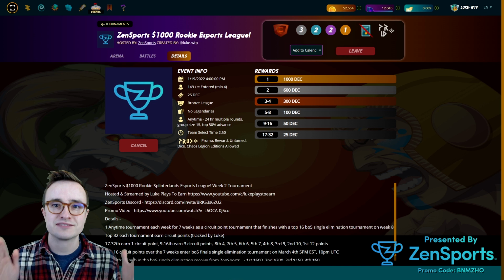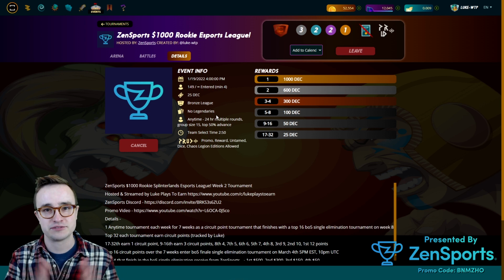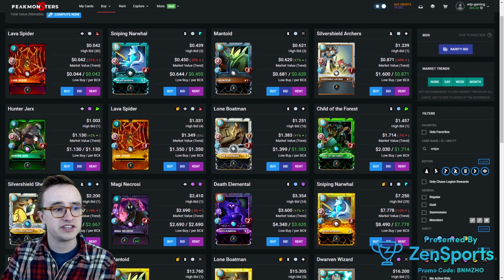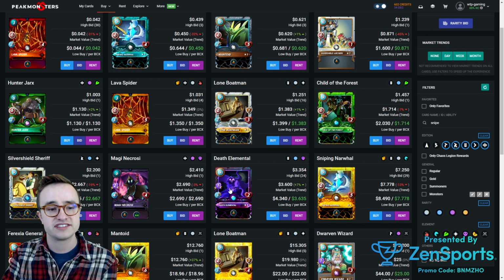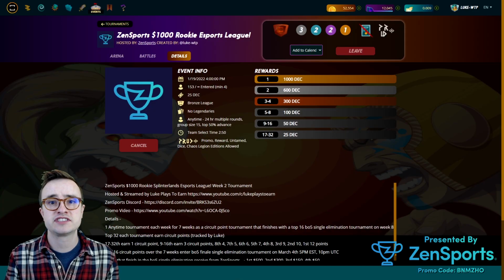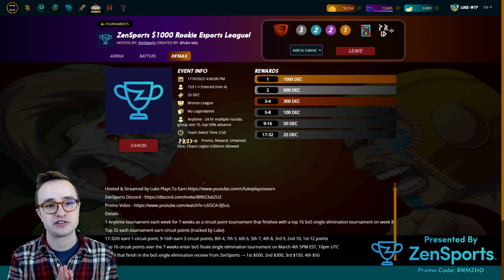BRONZE AND SILVER SPLINTERLANDS TIPS! WINNING TIPS FROM ZENSPORTS TOURNAMENT!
Tips to win in bronze and silver leagues in Splinterlands! These tips I picked up from watching the ZenSports rookie esports league! With just a couple leveled up cards, you can win a lot more matches in these splinterland leagues.

ZenSports Our Amazing Partner!

I'm very excited to have ZenSports present this video! ZenSports has a great passion for their peer to peer sports and Esports betting app. I also love their idea to help Esports grow for the NFT gaming space as that is something that is important to me as well!

If you want to see the google sheet I use for all of my splinterland videos, it can be found

Hoping to win more in Bronze and Silver in Splinterlands? Here's what I learned from hosting the ZenSports Rookie Esport League...

1. Lvl 3 Sea Monster is a beast. With 9 health it heals 3 each round instead of 2. This is enough to absorb a lot of damage at bronze and low silver, and help especially in battles such as poison or earthquake.
2. A couple leveled up sneak attack monsters can shred any teams backline. Grab a lvl 2 uraeus and a lvl 3 silent sha-vi and it will add an extra melee sneak attack each.
3. Mylor is still king at these levels. The thorns counters the sneak attack combos that are often found in bronze and silver in splinterlands. Also grab mushroom seer to counter their magic damage.
4. Lorna Shine has gotten better since the release of chaos legion. Now there's more options with Lorna than just running high sneak attack. Use magic and range plus Lorna and it can even take down mylor in some matchups.
5. Sneak is better than Snipe. There aren't too many good snipe combos at bronze and silver. General sloan plus silvershield sheriff and lone boatman, or deat deck with magi necrosi and death elemental are really the only good choices. However if the other team goes with a sneak/opportunity attack, the snipe will be useless as it will no one to target but the tank anyways.